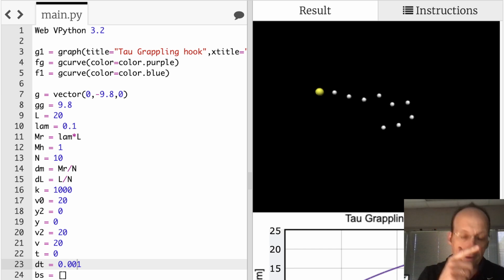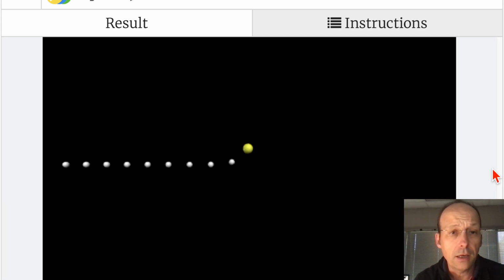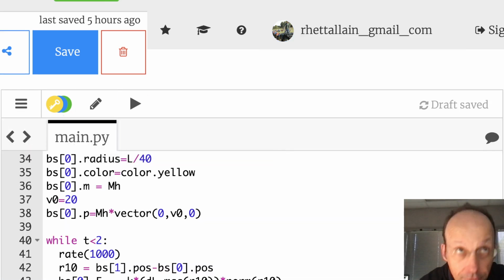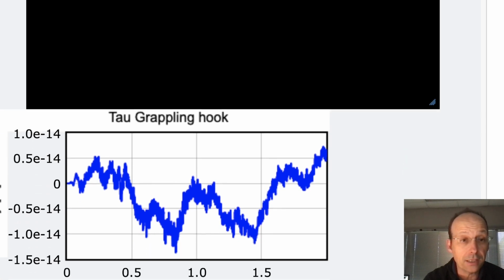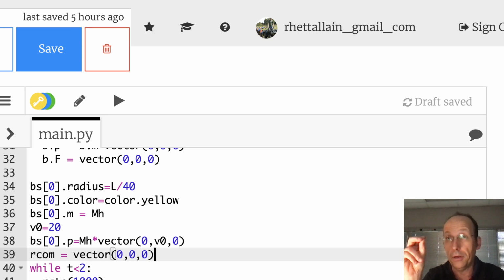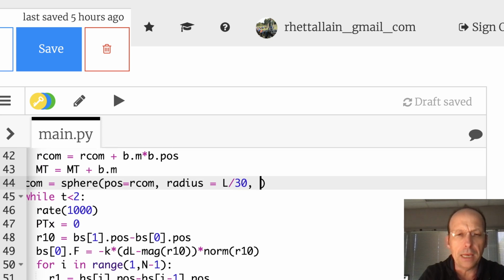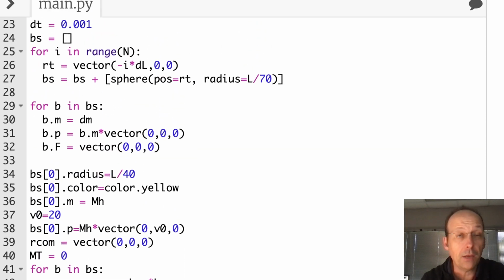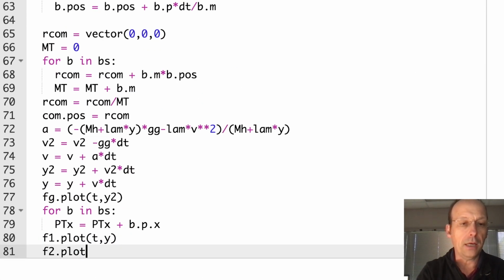Double Checking my Grappling Hook Model - I think it works.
I thought there was a problem with my python model for a grappling hook.  I think it might actually be ok.